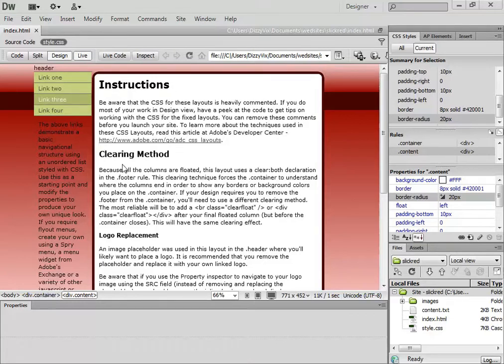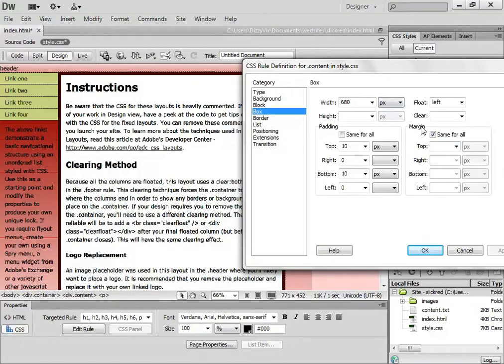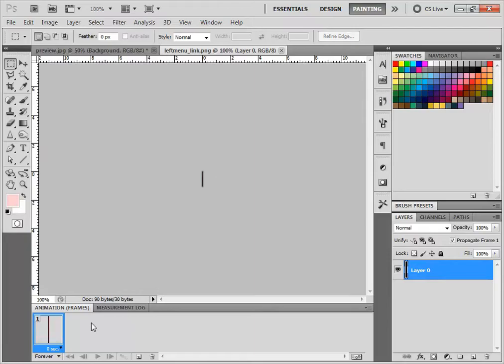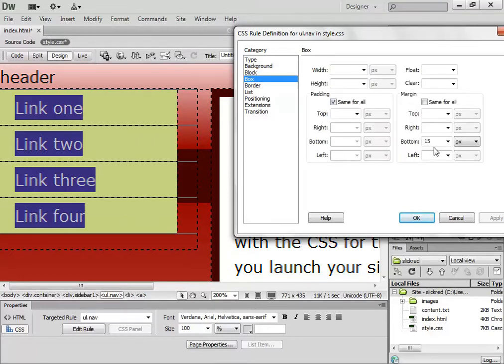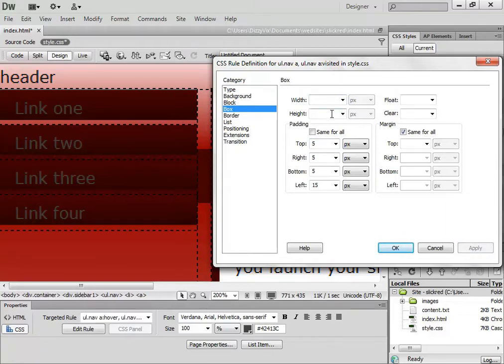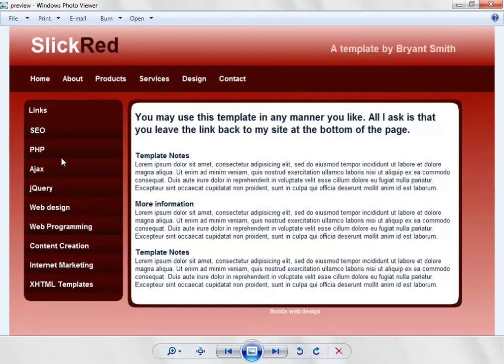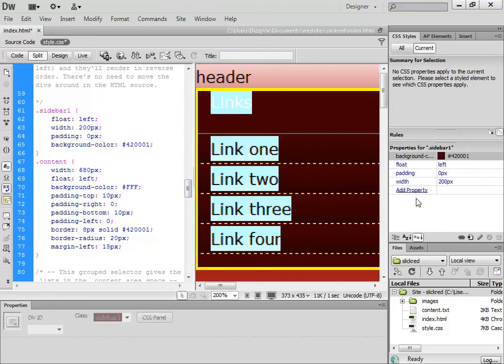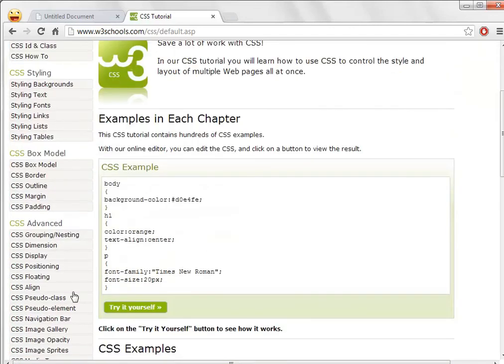dreamweaver template - tutorial 2